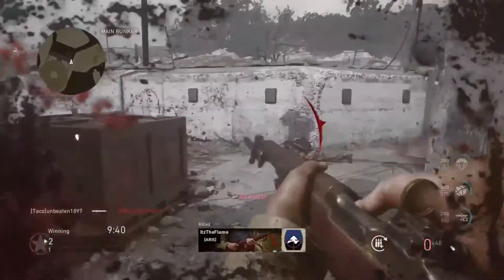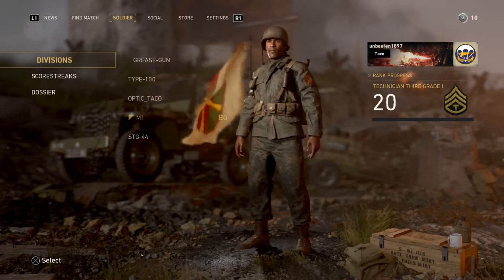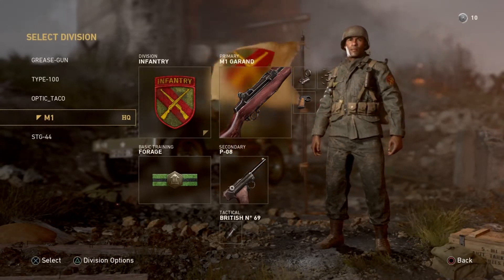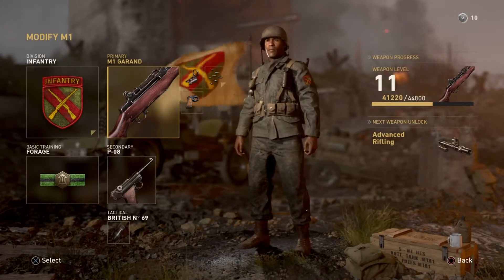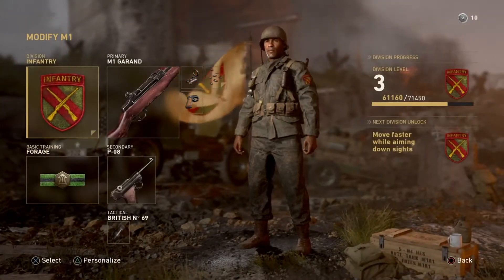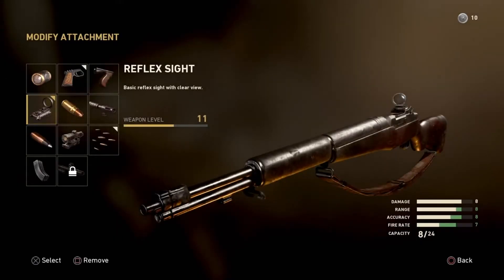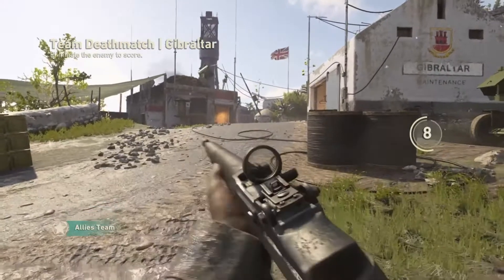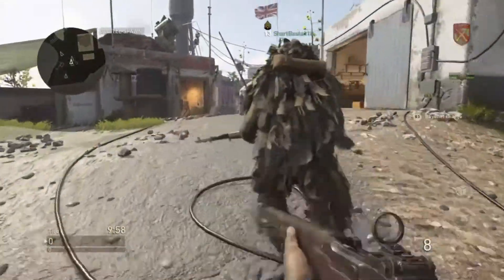WWII Beta: The M1 Garand + Bayonet Combo Is Untouchable!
The M1 Garand has been in many Call Of Duties a truly iconic weapon, so in today's video I give you a taste of what this weapon can do when placed in the right hands. I've always been the type of person to run around in World At War with Semi Auto Rifles or Bolt Action Rifles because they're just so fun to use in my opinion. Don't sleep on the M1 Garand + Bayonet Combo!

1 Like = More semi-Auto Rifles In The WWII Beta!

Original Intro Song: 2AM- Every Evening
Version Used In Intro: Hendersin - In Love

No Copy Intended souly to shoutout the original creator of this amazing song.